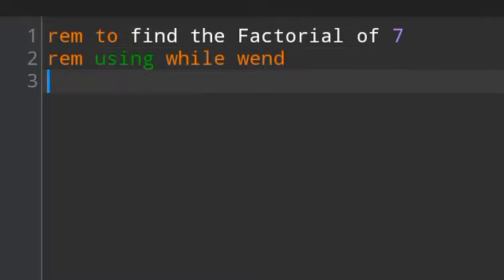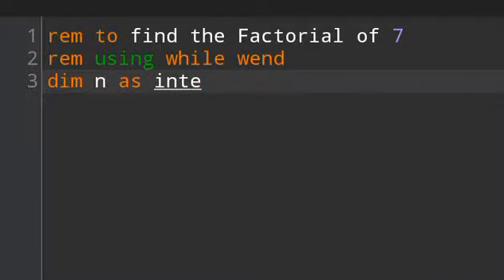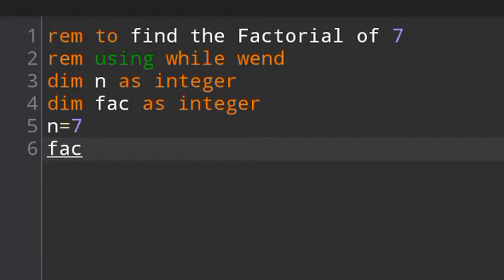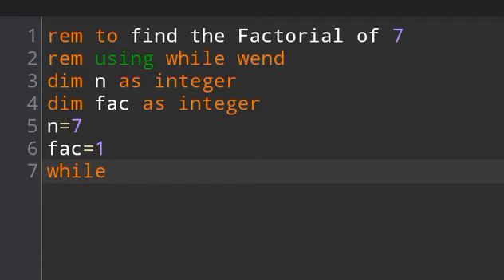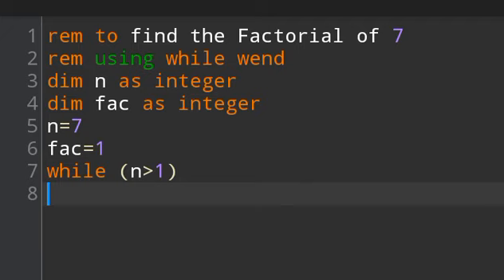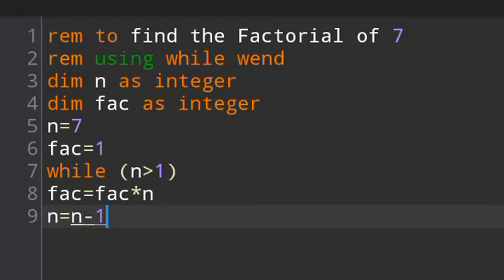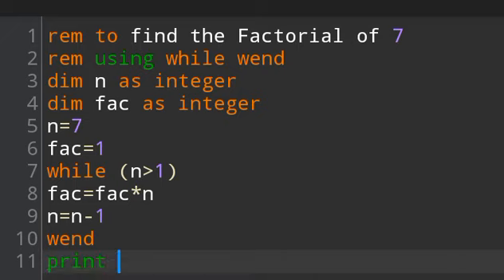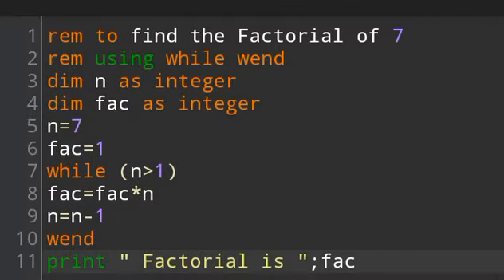basic programing to find the Factorial using while wend